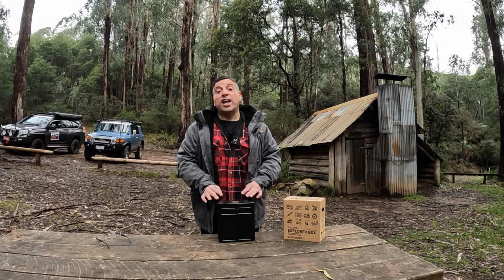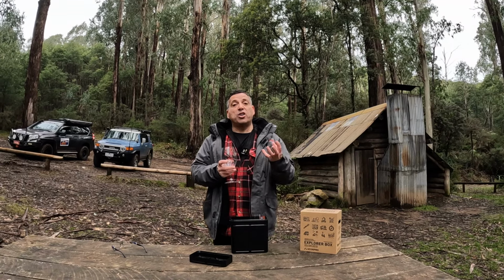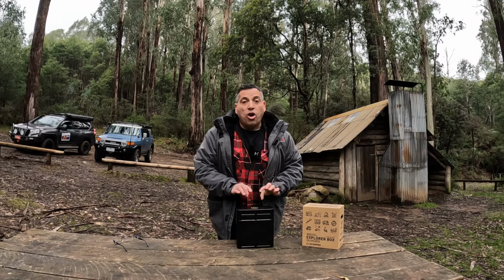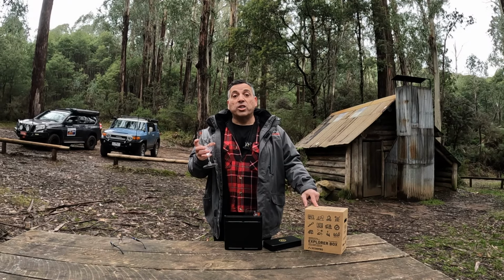Camping, Touring, Adventure & Wine - Explorer Box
Travel safe with real and fine Riedel wine glasses. The Explorer Box from Scorpro is the ultimate way to pack your wine glasses for touring. An Australian designed storage box to transport your fine wine glassware across any off road track. The ultimate wine glass storage for camp, caravan or RV.

Welcome to NasTime Adventures. Prepare for adventure. This is the ideal gift for anyone that loves camping, caravanning or travelling with an RV. The ultimate for wine lovers who love touring. The Explorer Box from Scorpro will safely store your quality Riedel Ouverture Magnum wine glasses so you can enjoy your wine anywhere with style.

Gear List - Buy or Be Inspired! - A comprehensive list of items either used or reviewed by me, throughout my videos: